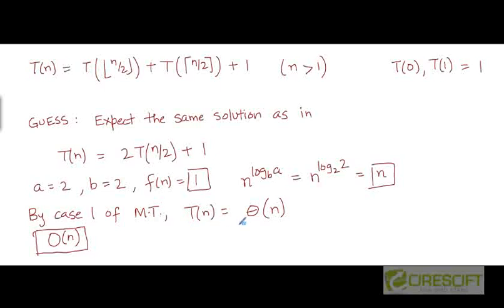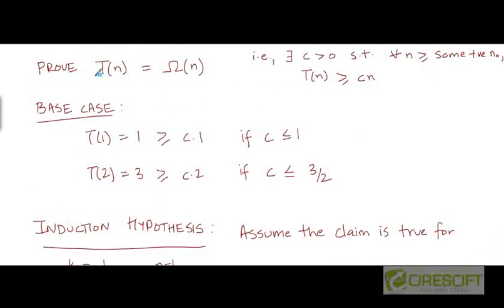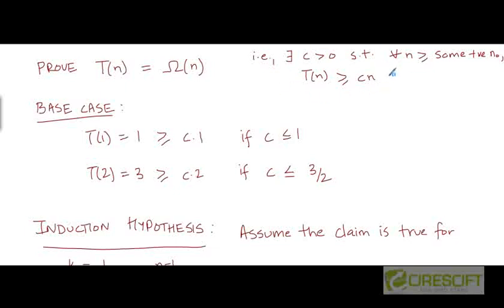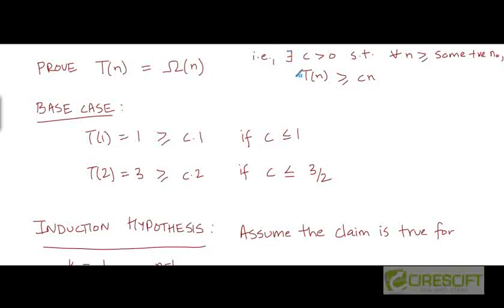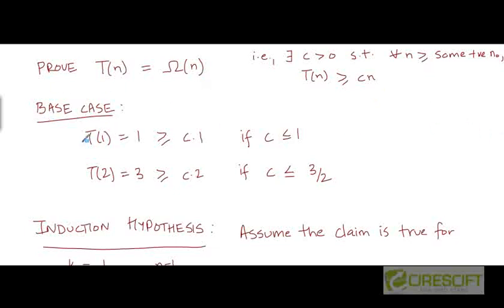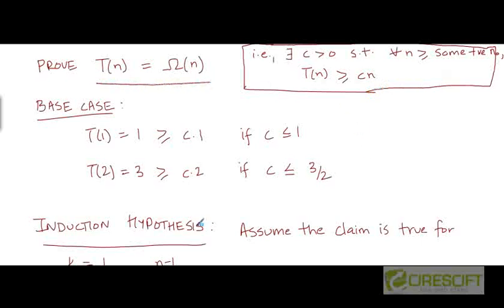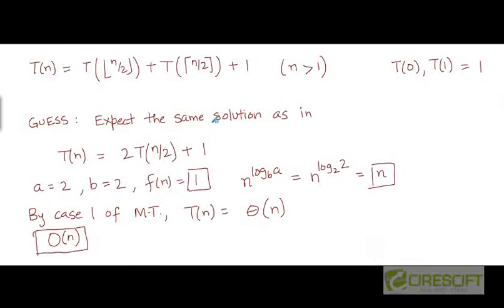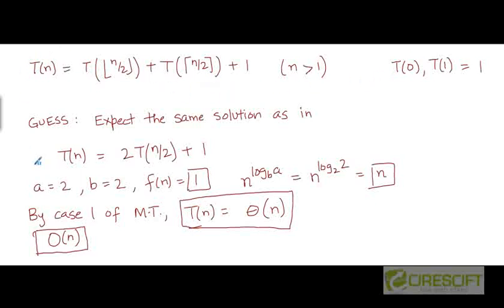Substitution Method: Subtracting a lower order term (Example 3, Part 3)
An example of using the substitution method where the induction proof fails, but subtracting a lower order term helps in proving the claim.

    1. Access to course videos and exercises
    2. View & manage your progress/pace
    3. In-class projects and code reviews
    4. Personal guidance from your Mentors